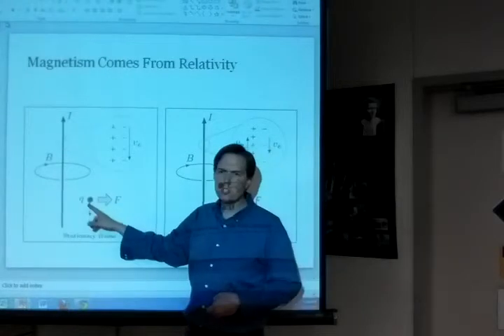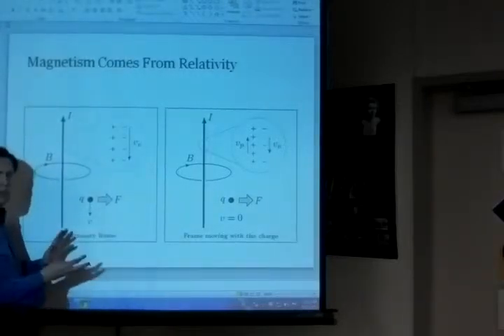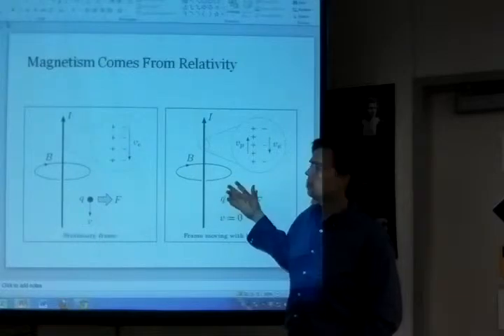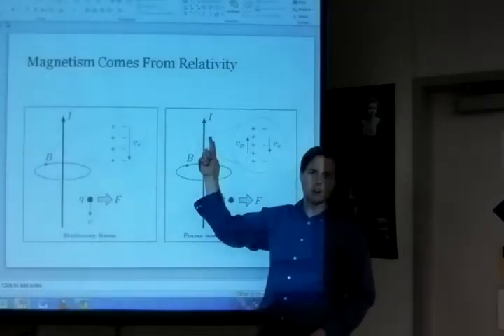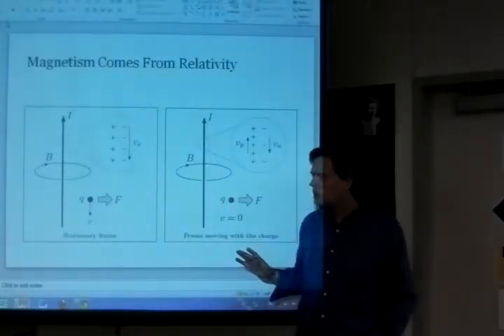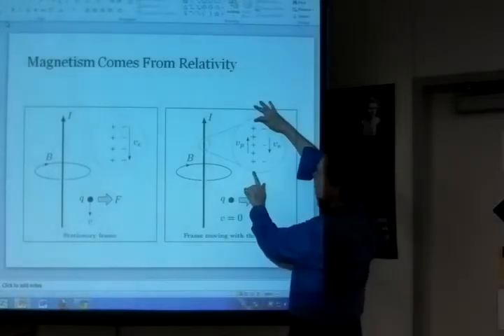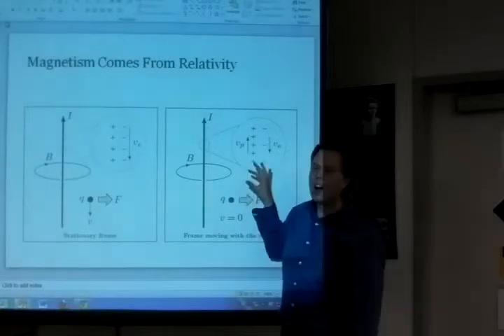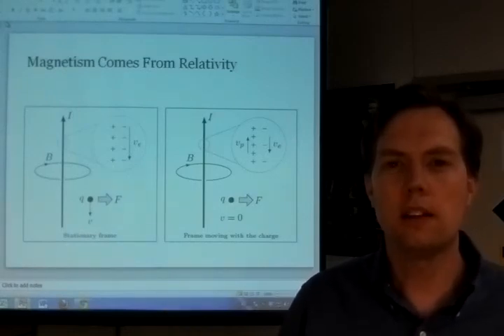Magnetism comes from relativity